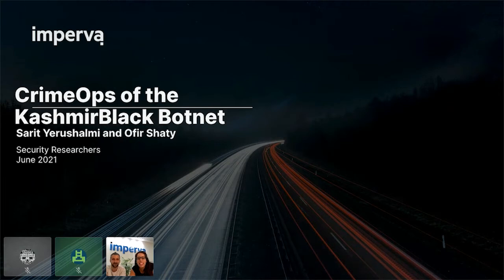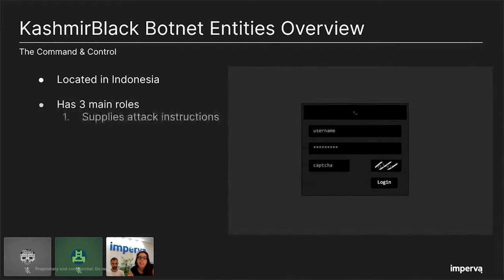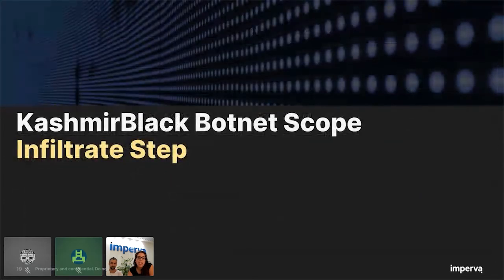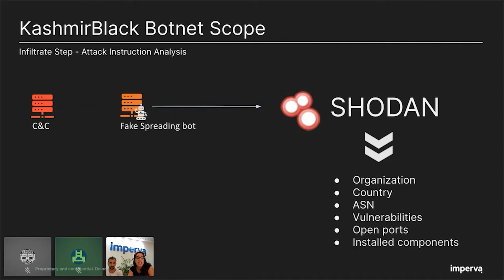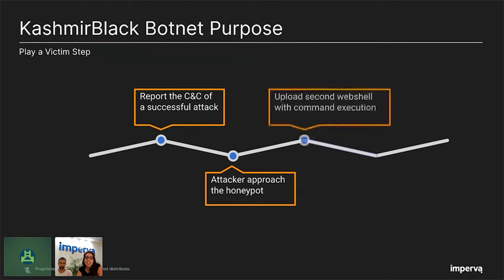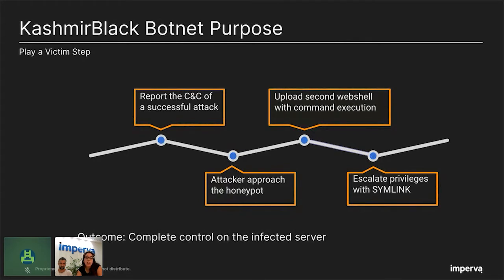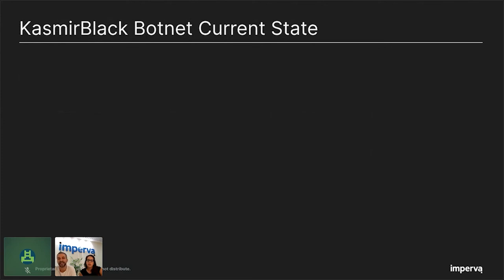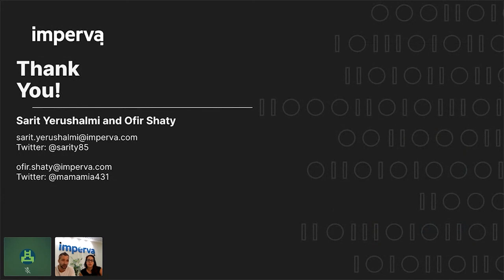t103 1100 CrimeOps of the KashmirBlack Botnet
Title:  CrimeOps of the KashmirBlack Botnet
Presenters: Ofir Shaty and Sarit Yerushalmi
Track: In The Weeds
Time: 1100
Virtual BSides San Antonio 2021
June 12th, San Antonio, Texas

Abstract:
We'll expose the KashmirBlack botnet that infected CMS platforms, using Plug&Play infrastructure to deploy its malicious code, expand and stay undetected. We will take you down the rabbit hole into our journey where we went undercover, deployed a honeypot and participated in the botnet, resulting in the exposure of the Indonesian hacker crew ‘PhantomGhost’.
Explore the DevOps behind the botnet, discuss its purpose and go deep into the bits-and-bytes of the operation and the infection technique

In this session we will expose the "KashmirBlack" botnet that infected hundreds of thousands of CMS platforms victims. It uses Plug&Play infrastructure which makes it easy to expand and add new exploits or payloads without much effort, and it uses sophisticated methods to camouflage itself, stay undetected, and protect its operation.

We will take you down the rabbit hole into our journey where we went undercover, deployed a honeypot and participated in the botnet, resulting in the exposure of the Indonesian hacker crew ‘PhantomGhost’.
By infiltrating into the botnet’s operation, we got a rare opportunity to witness its evolution from a medium-volume botnet with basic abilities to a massive infrastructure that is here to stay.

Explore the DevOps behind the botnet, discuss its purpose and go deep into the bits-and-bytes of the entities, the operation and the infection technique.

The KashmirBlack botnet utilizes dozens of known vulnerabilities on its victims’ servers, performing millions of attacks per day on average, on thousands of victims in more than 30 different countries around the world.

It has a complex operation managed by one C&C (Command and Control) server and uses more than 60 - mostly innocent surrogate - servers as part of its infrastructure. It handles hundreds of bots, each communicating with the C&C to receive new targets, perform brute force attacks, install backdoors, and expand the size of the botnet.

Speaker Bios:
ofir shaty
Security Researcher at Imperva for the last 3 years & 2 years as a database security & compliance expert.
Experience with web application vulnerability research & analysis,
Database Security & Web Application Security,
Data & Information Security, Compliance and Regulations,
Risk Management, Vulnerability Assessments and Scanning.

Sarit Yerushalmi
Security researcher at Imperva for the last 5 years in web application and cloud data security and for 5 years as a security analyst.
Analyse CVEs and threats in web applications and cloud environments.
Develop algorithms to detect and protect against attacks.